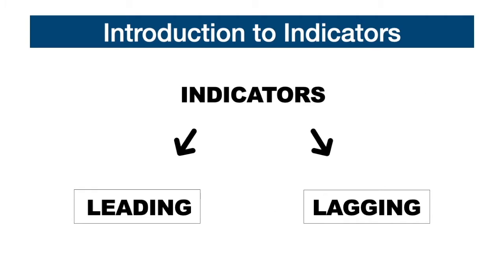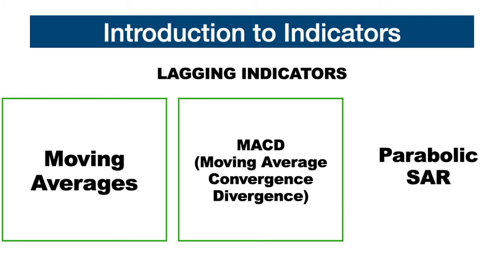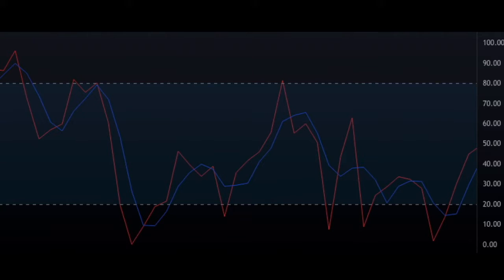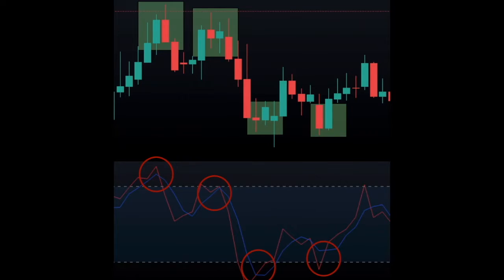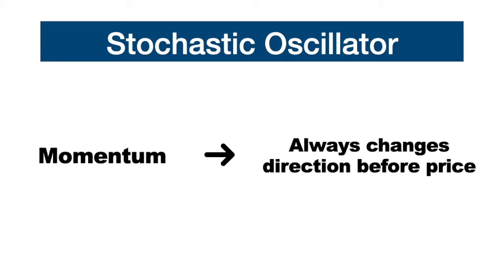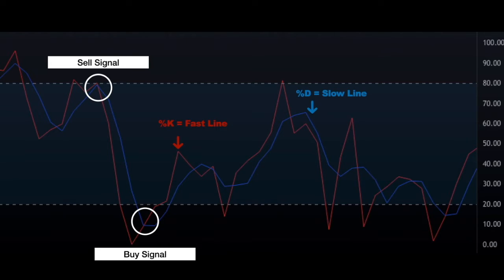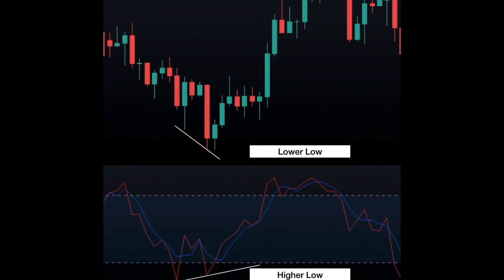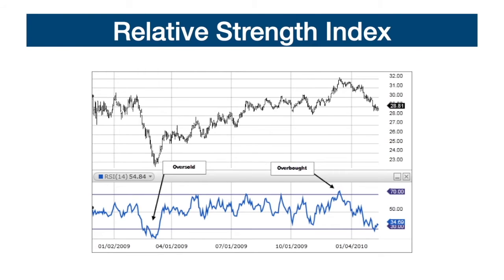FOREX COURSE PART 4/7: Trading Indicators | Relative Strength Index and Stochastic Oscillator